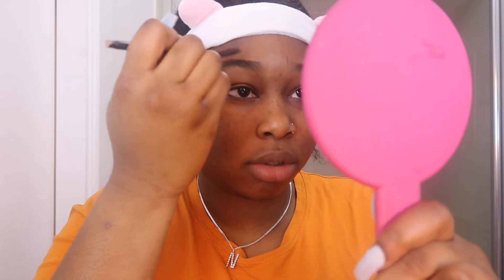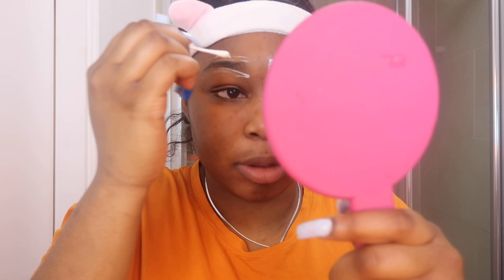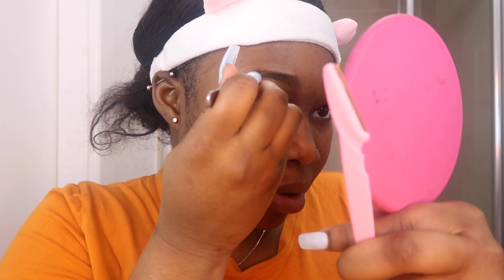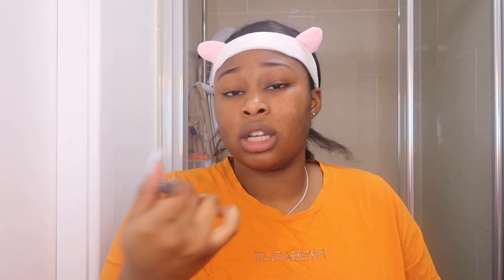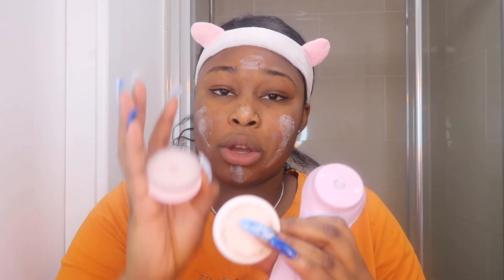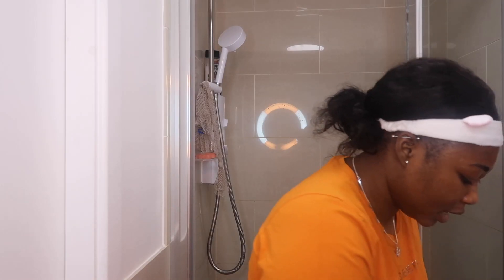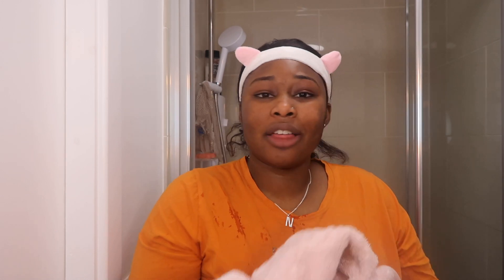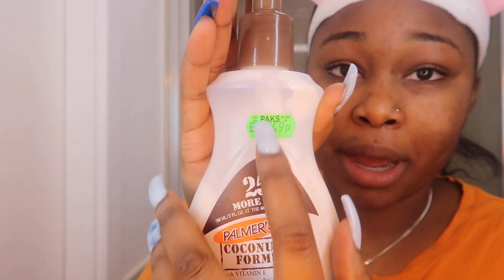REALISTIC, SIMPLE EYEBROW TUTORIAL W/ A CHEEKY SKINCARE ROUTINE.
its not everyday go to the eyebrow lady init.
All products have been said on where to get in the video.
Any other questions asked ill be happy to answer.